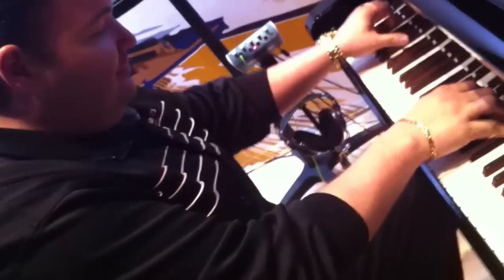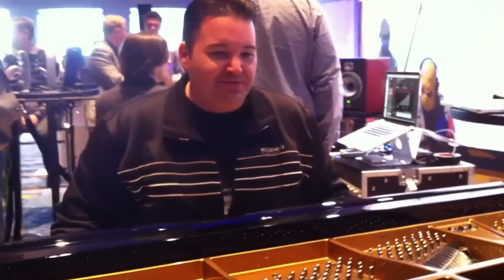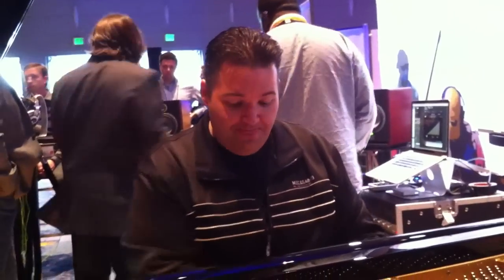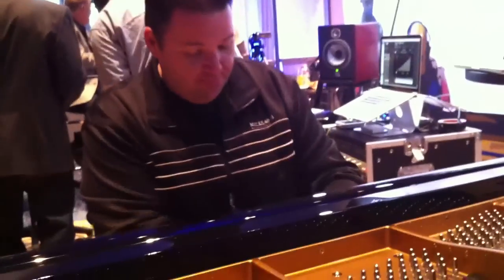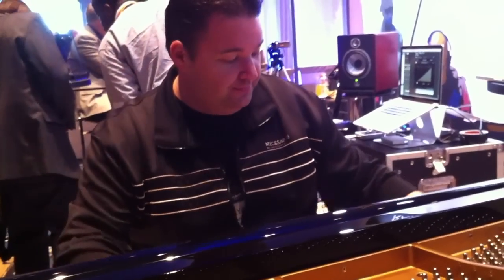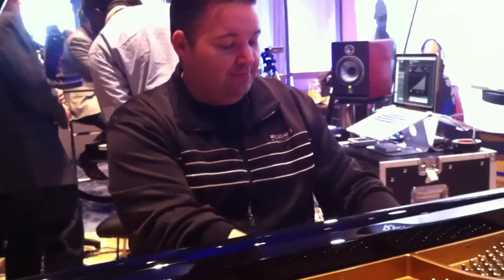Ryan Ahern Plays Ravenscroft at NAMM 2014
Part of Robbie Gennet's NAMM 2014 acoustic piano report.